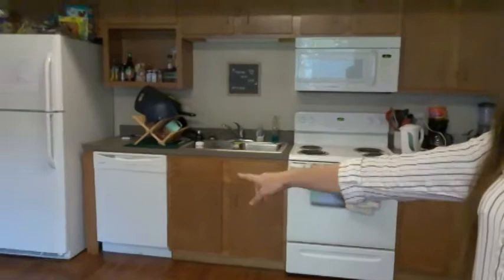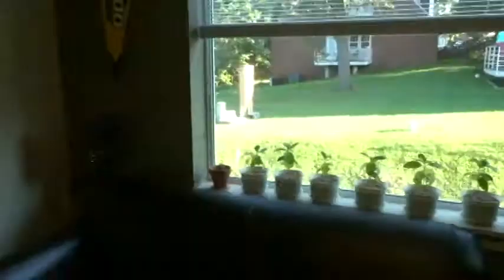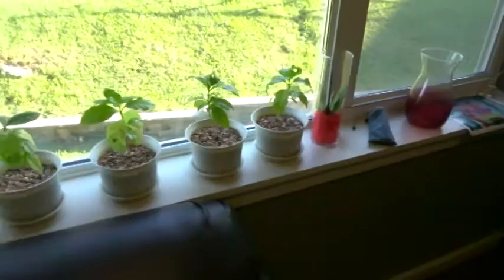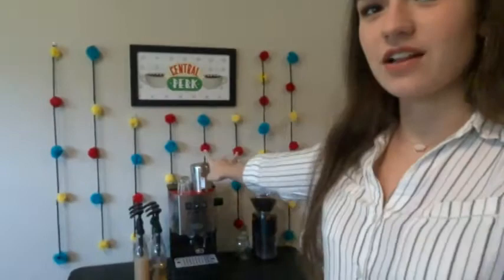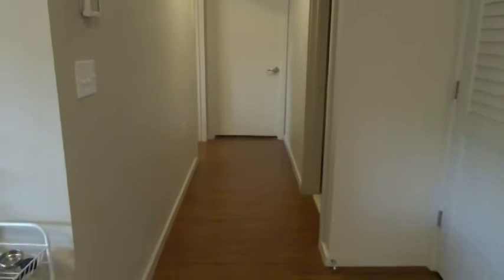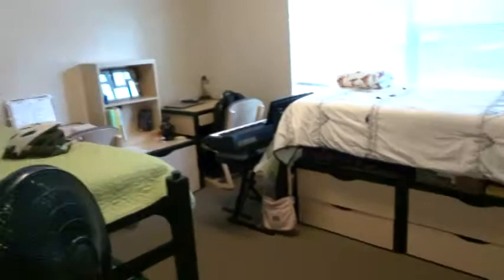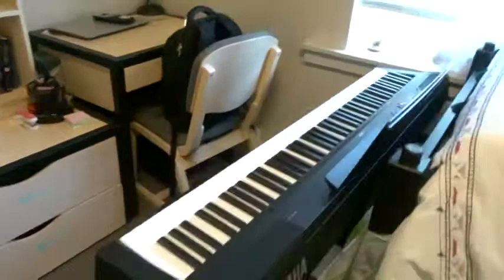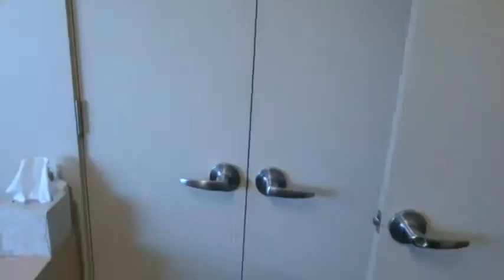College apartment tour! John Brown University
About three weeks ago, I moved back onto my college campus for junior year. I'm living in the Northslope Apartments this year, our on-campus apartments. Since I'm not supposed to have people over due to Covid, I thought I would give you all a virtual tour instead! Welcome to my two-semester home. :)